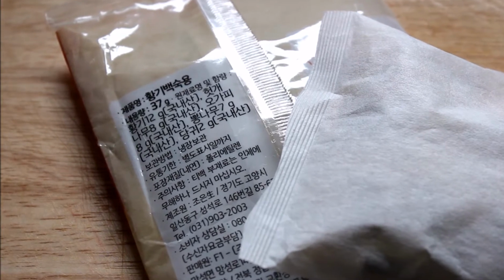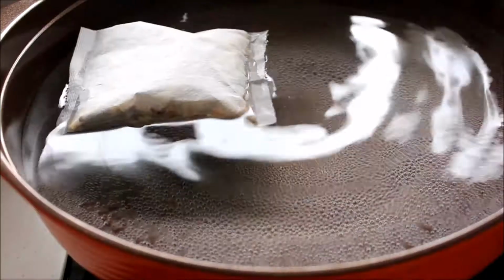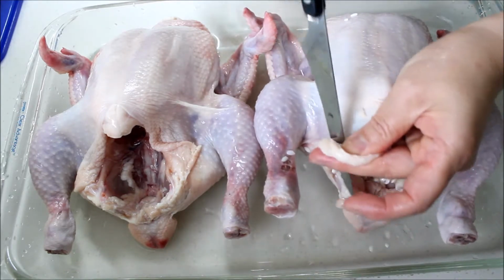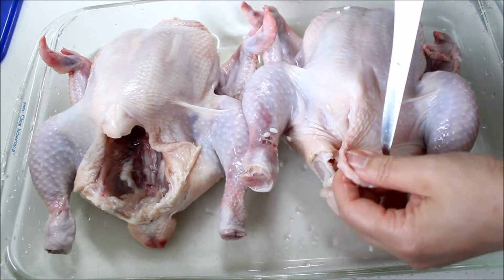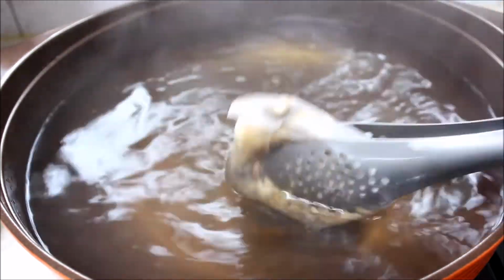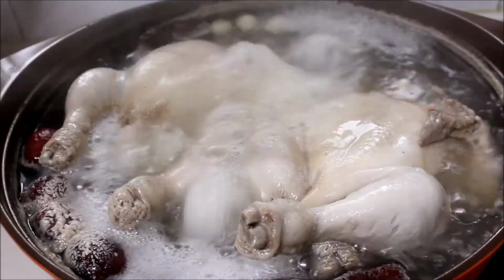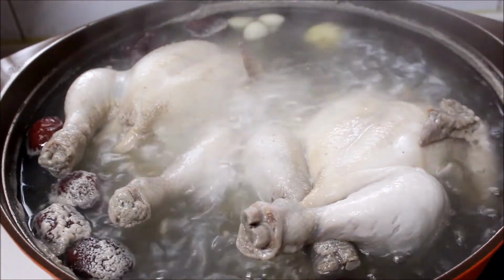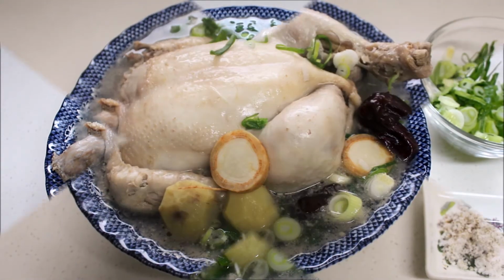KRN) 삼계탕 蔘鷄湯 Samgye-tang, Ginseng Chicken Soup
한국어 자막은 CC를 눌러주세요!

삼계탕 蔘鷄湯 Samgye-tang, Ginseng Chicken Soup

Ingredients (for 4, 4인분)

2 cornish hen (about 600g) 영계
3 astragalus or 1pack astragalus for chicken soup 황기 혹은 황기팩 ( 마켓에 황기와 여러가지 약재가 섞여있는 팩이 있어서 구입해 사용했음)
 15 cups water 물
1 root ginseng (sliced) 인삼
(인삼은 깨끗이 손질해서 얇게 자른 후 냉동고에 보관하였다가 필요한 만큼씩 꺼내 쓴다.)
1 cup soaked sweet rice 불린 찹쌀 (미리 씻어서 1시간 이상 불려 둔다)
8 jujubes 대추
5 chestnuts (peeled) 밤 (껍질을 깐다)
10 cloves garlic 마늘
2 tbsp green onion (chopped) 파
salt and pepper 소금, 후추

1. 물 15컵에 황기를 넣고 30분 정도 끓인다.
Boil 15 cups of water with astragalus root.
2. 물이 끓는 동안 닭의 뱃속을 깨끗이 씻는다.
While the water is boiling, remove the giblets from the hens and rub to clean them. Rinse under cold running water.
3. 닭의 뱃속에 마늘, 대추를 넣고 불린 쌀을 넣는다. 쌀을 너무 많이 넣으면 쌀이 익지 않으므로 뱃속의 2/3정도만 채운다.
Stuff hen with garlic, jujubes, and soaked sweet rice. If you put too much rice, it won’t cook thoroughly so only fill ⅔.
4. 황기를 건져내고 닭과 마늘, 대추, 밤을 넣고 끓기 시작하면 뚜껑을 닫고 20분 정도 끓인다.
take out astragalus root of the boiling water and put the stuffed hen, garlic, jujubes, and chestnuts in. Put the lid on and cook for around 20 min.
5. 인삼을 넣고 30분정도 더 끓인다.
Add root ginseng in and cook for 30 more minutes.
6. 그릇에 옮겨 담고 위에 다진 파를 올리고 소금, 후추로 간을 하여 먹는다.
place the cooked hen in a bowl and add green onion on top. add salt and pepper to your own taste.